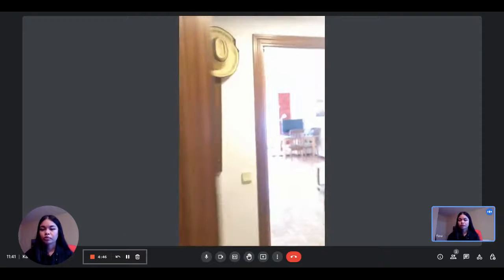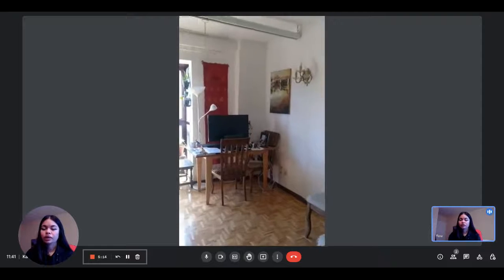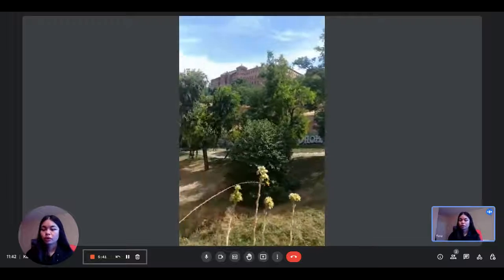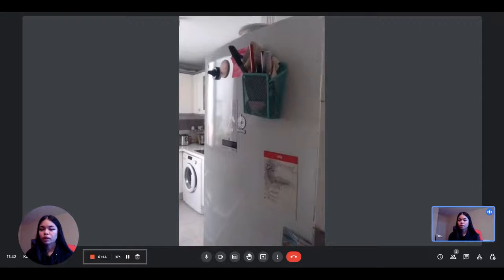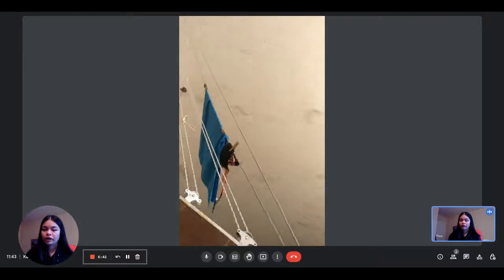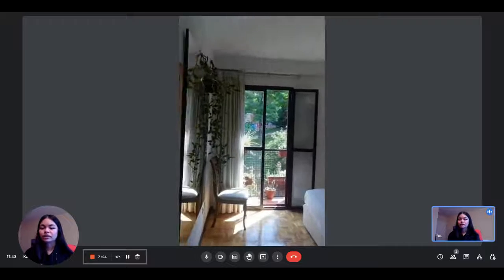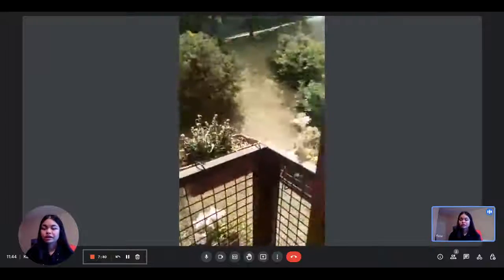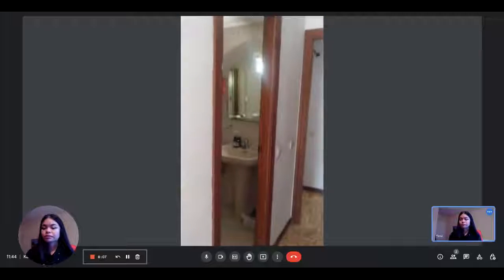Room for rent in 2-bedroom apartment in the center of Madrid - Spotahome (ref 689047)